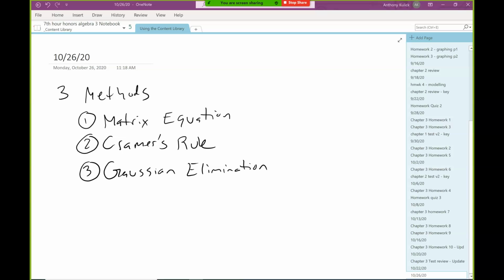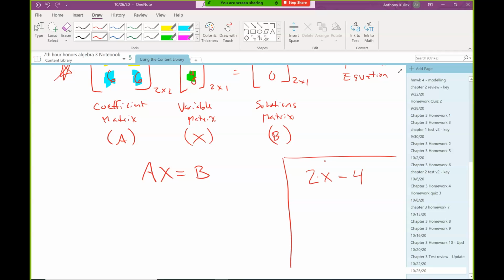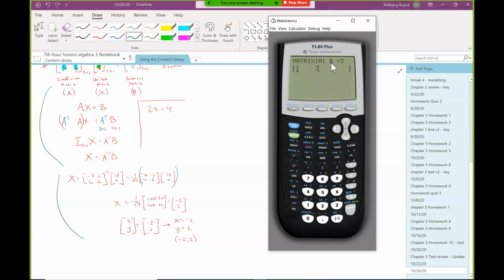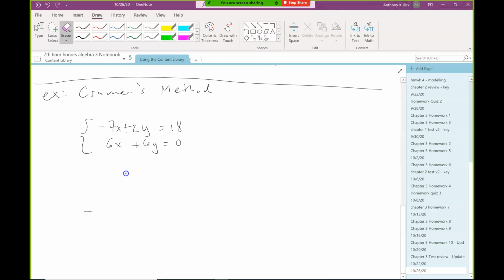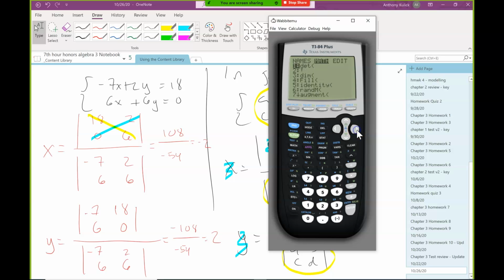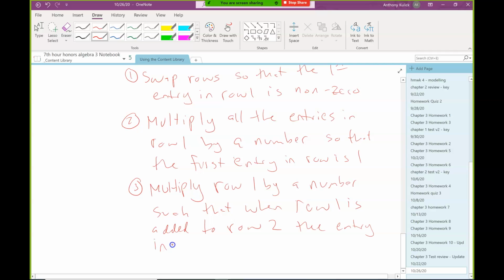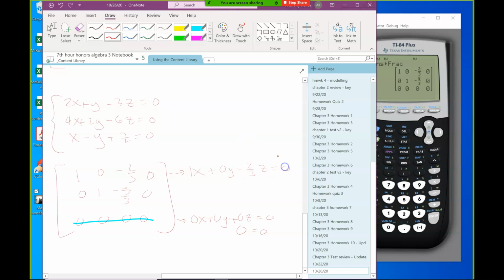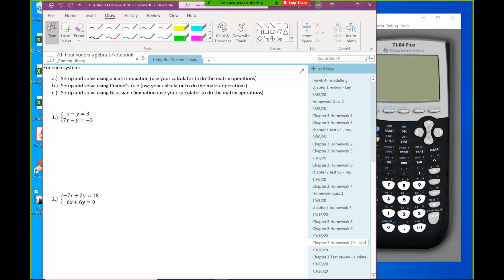10/26/20 halg - 7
solving systems using matrices: matrix equation, Cramer's rule, Gaussian elimination